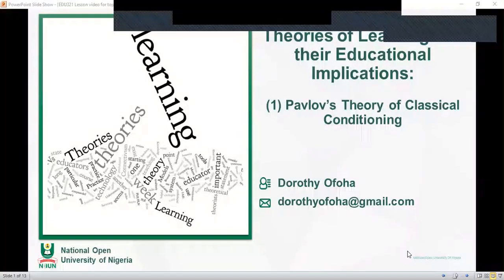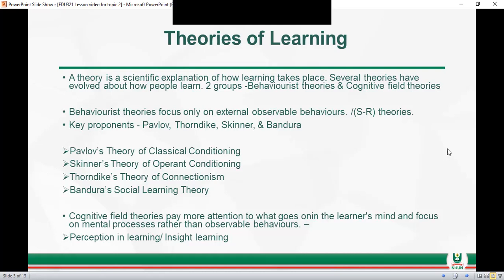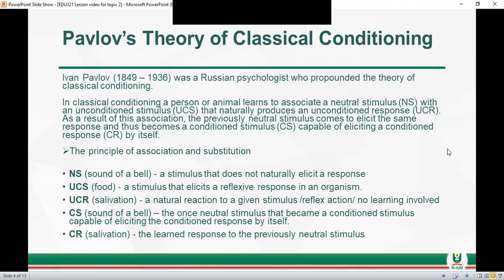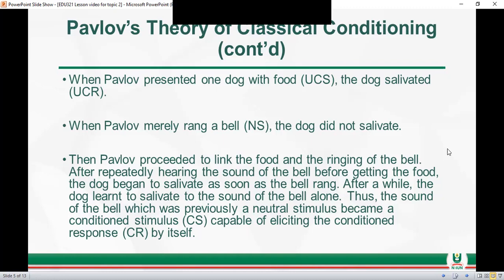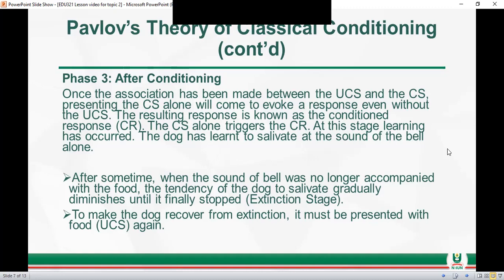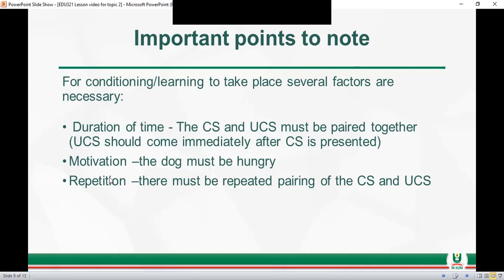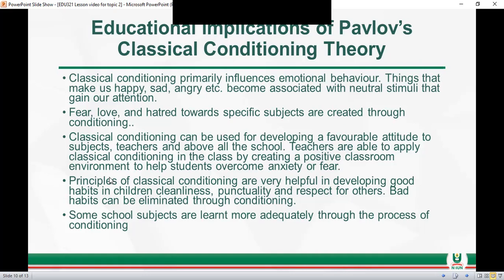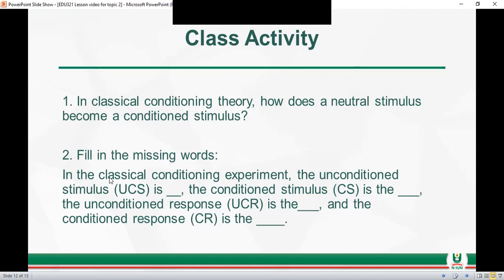Edu321 video topic2